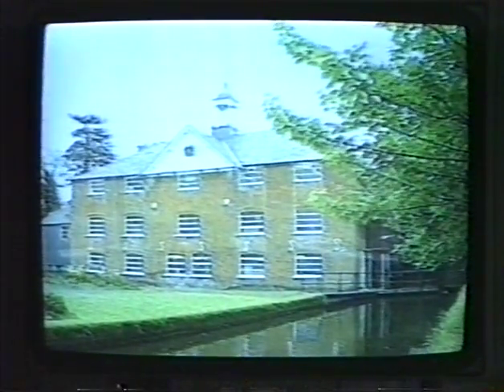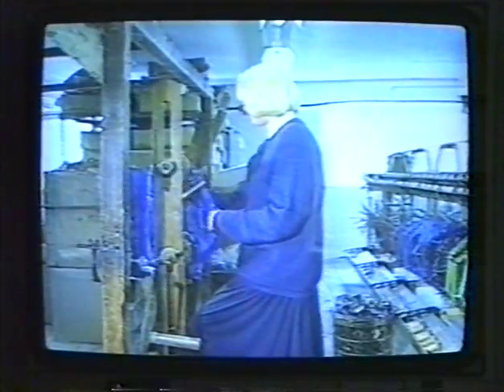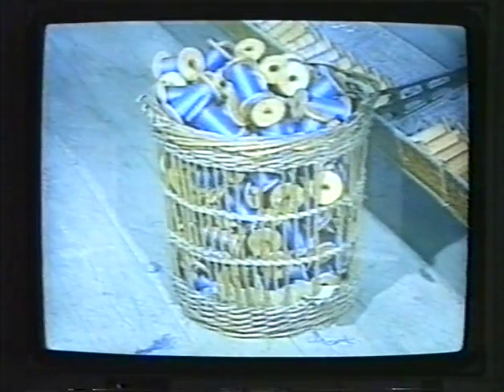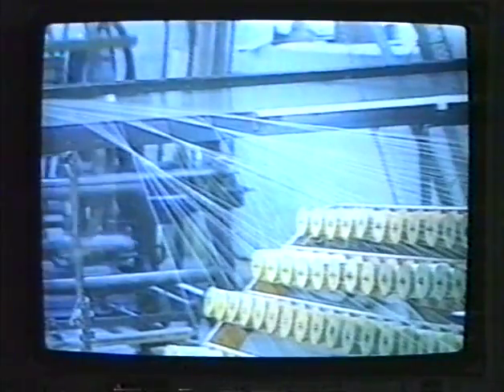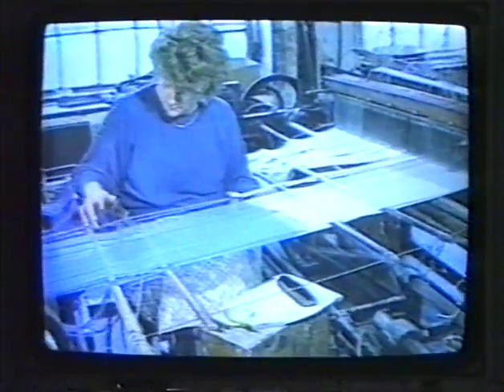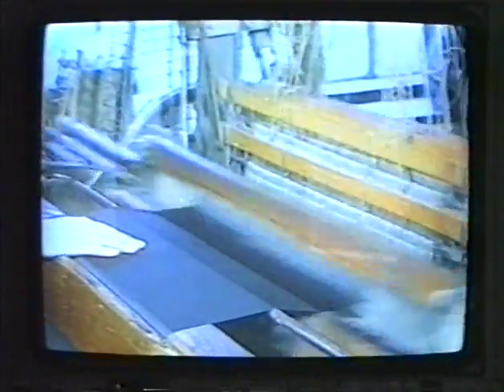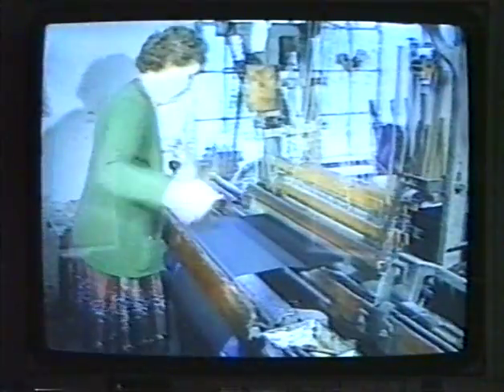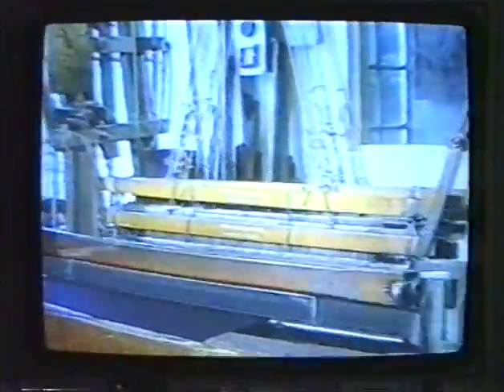Whitchurch Silk Mill Video - 1987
A video of the Silk Mill made in 1987

Taken by a local builder from RJ Smith's, the video shows the Mill's own introductory video followed by footage of the builders who restored the mill and the warping and weaving processes in the mill.